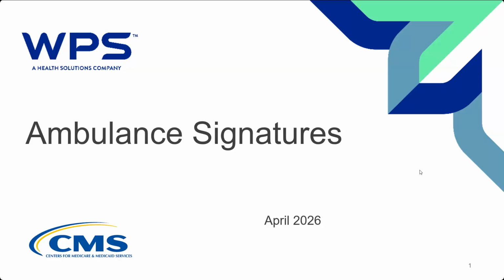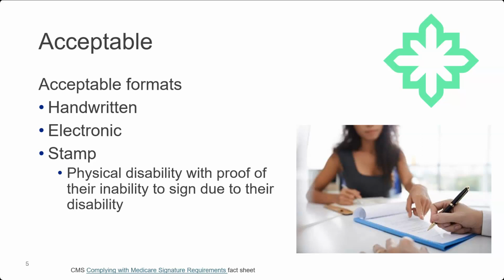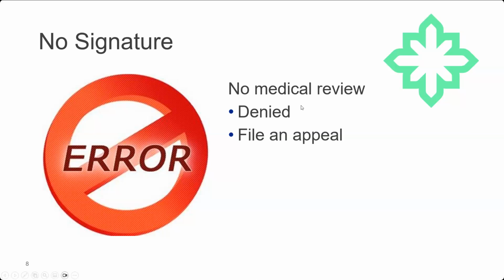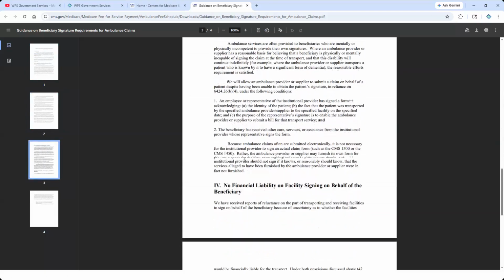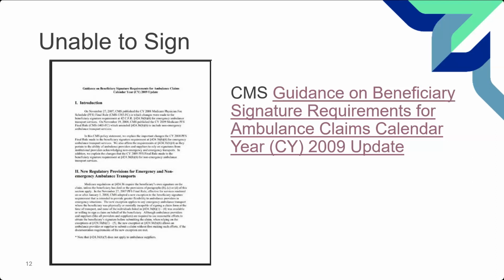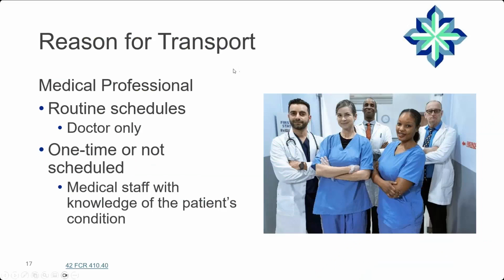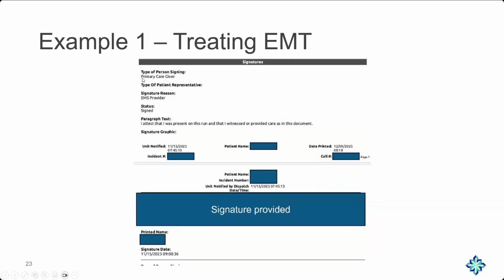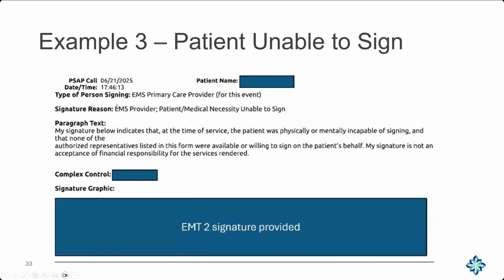Ambulance Signatures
This webinar occurred 4/29/26.

Ambulance providers need a variety of signatures before submitting claims. We have Medical Review findings related to the signatures. This education covers the various signatures and CMS requirements. We will provide signature information covering:
• The Emergency Medical Technician
• The patient
• The receiving or departing facility

Resources
Medicare Program Integrity Manual, Chapter 3 - Verifying Potential Errors and Taking Corrective Action ,Section 3.3.2.4 - Signature Requirements

CMS Guidance on Beneficiary Signature Requirements for Ambulance Claims Calendar Year (CY) 2009 Update

Chapters
00:00 Intro
02:40 EMT Signatures
16:13 Patient Signatures
33:10 Facility Signatures
35:05 PCS Signatures
40:35 Examples
49:29 Q&A
59:27 Closing Comments